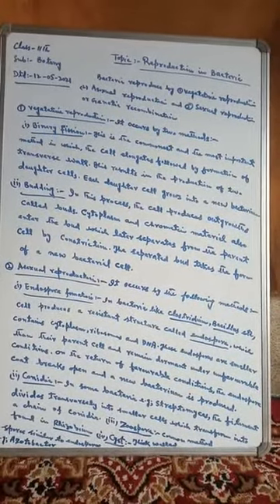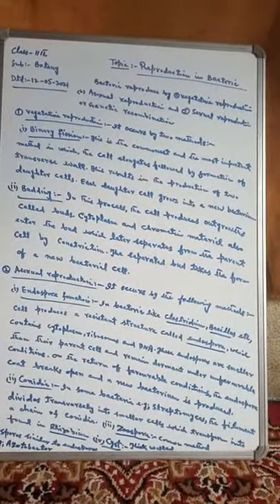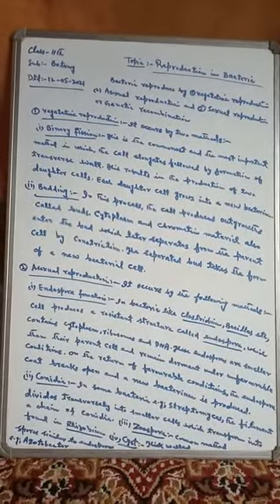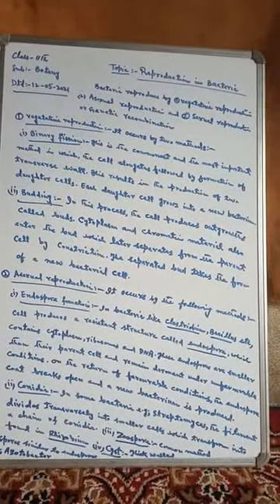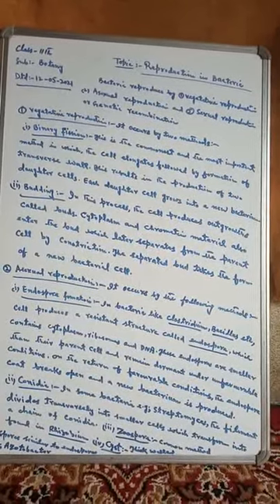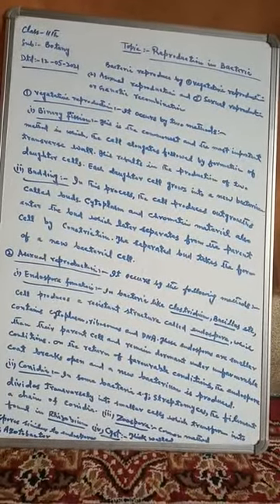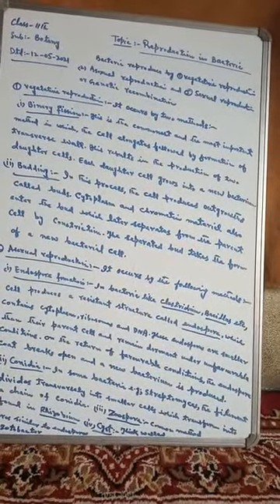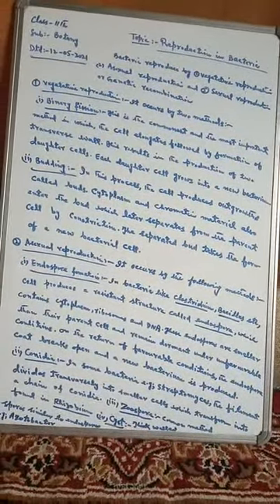Reproduction in Bacteria